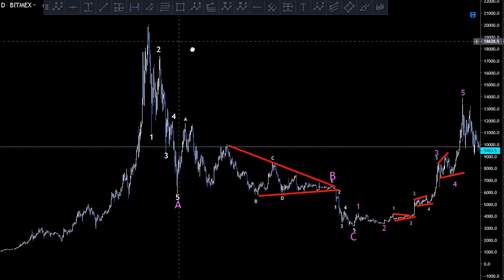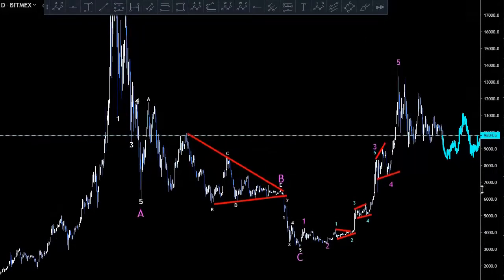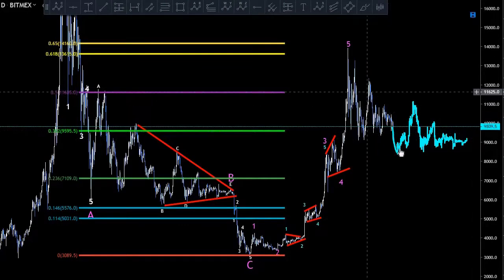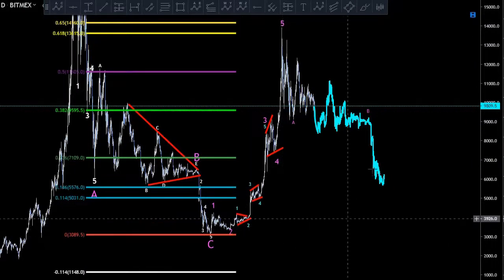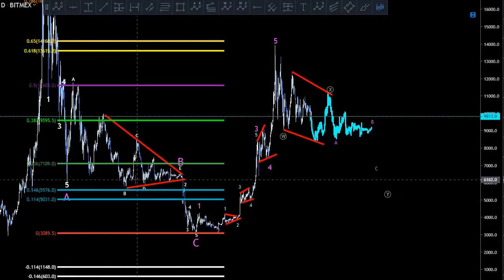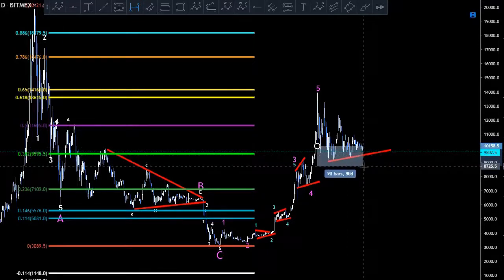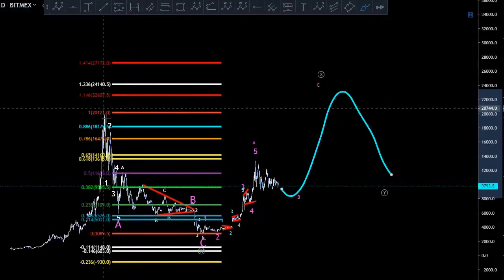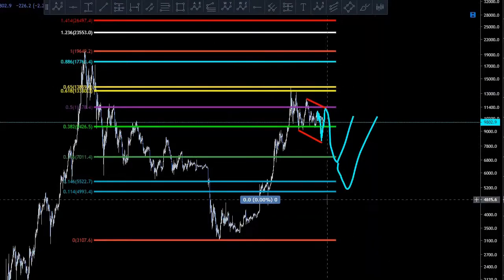Bitcoin Whales are CHOPPING NOOBS LIKE YOU. EXPECT SIDEWAYS TILL MARCH 2020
My last twitter reached 6k before i got permanently banned for calling out catfishes in the crypto space.

In this video, i'll go over what i expect on the macro count for bitcoin and will be sharing 3 micro counts. I believe bitcoin is in a B wave right now of an X wave for those who want the spoilers. I will put Time Stamps in the comment shortly after posting

Shoot me a DM on Twitter for any questions. It's brand new but i'll get this growing. This isn't my first rodeo.